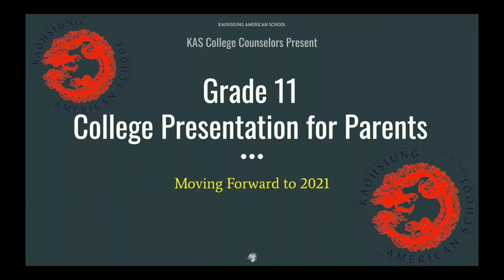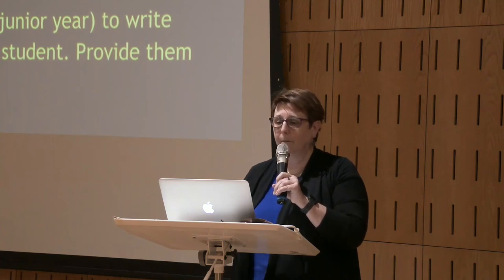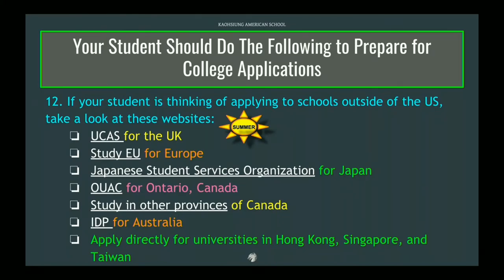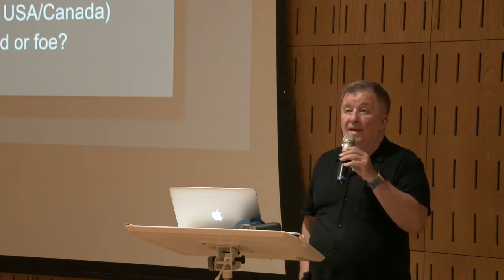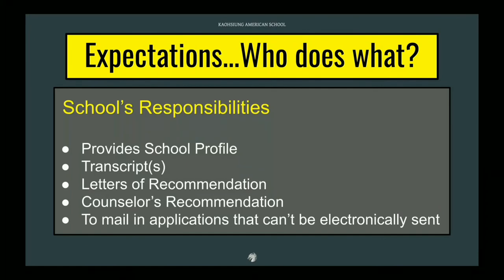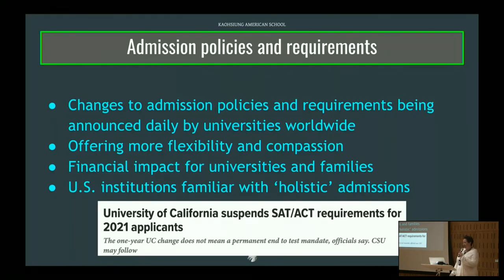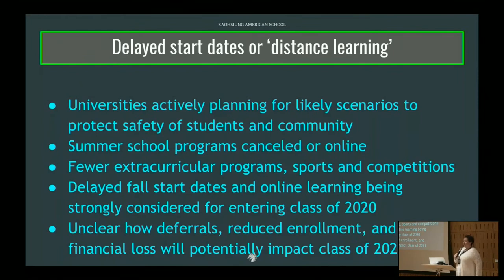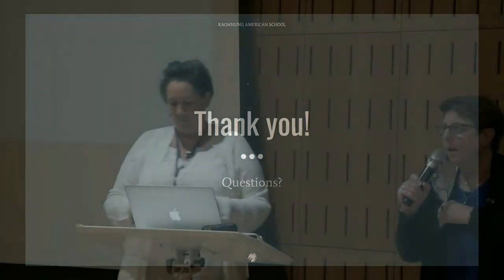College Application Process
KAS Counseling Suite offers guidance to family and friends on applying to universities and colleges in Taiwan and around the world.

Kaohsiung American School (KAS) is a private, non-profit Pre-K - 12 institution offering college preparatory programs leading to a U.S. high school diploma. It is located in Kaohsiung, a city of 1.5 million in southwestern Taiwan.